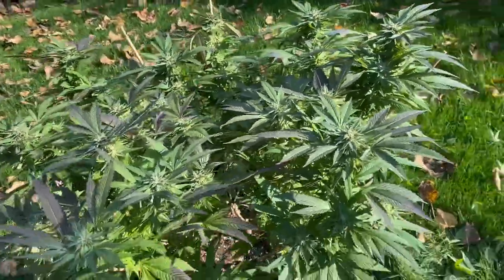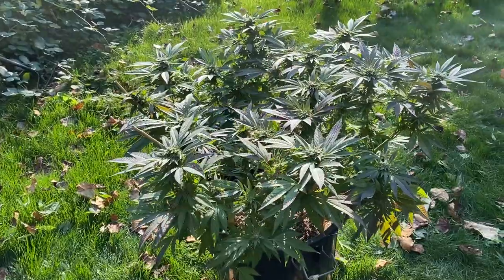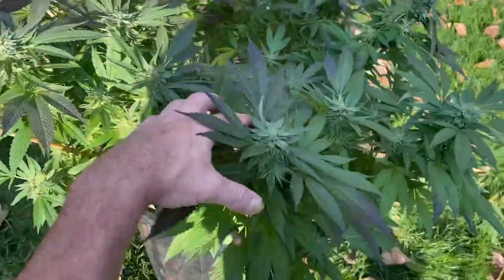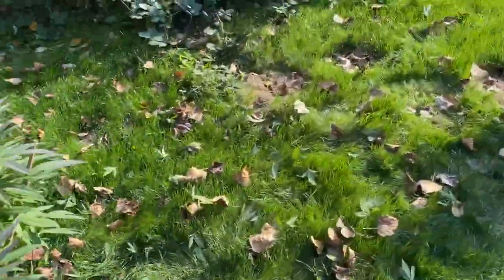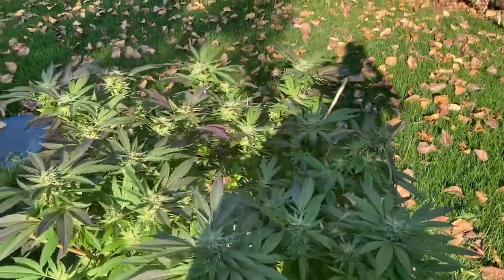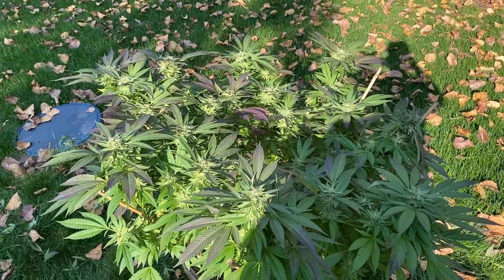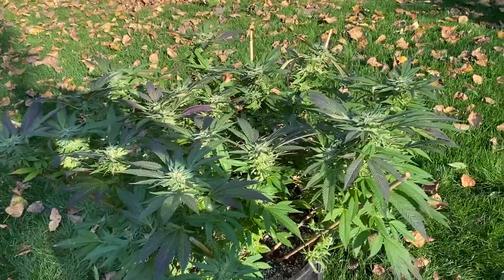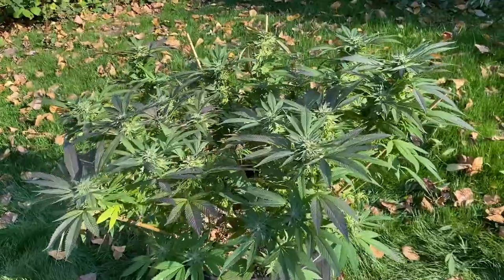Official release of the 12 inch porn star strain to growers.Also now grown as outdoor. A true champ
12 inch porn star has been released in British Columbia and is spreading out throughout Canada in the western United States is the number one strain now available to growers on the open market